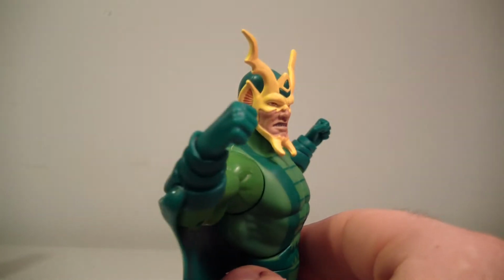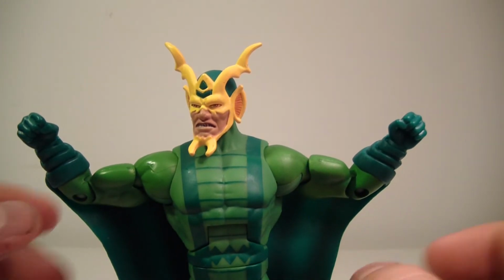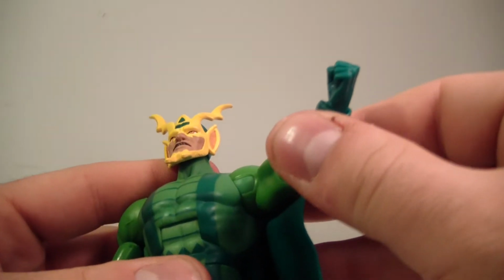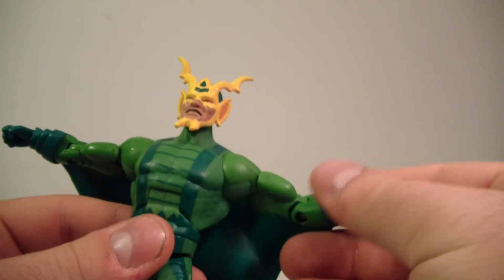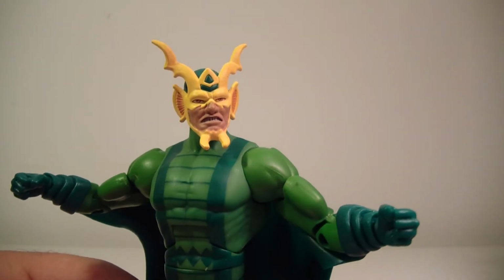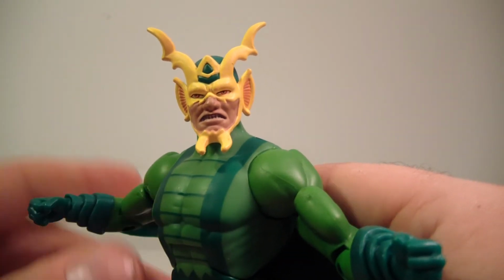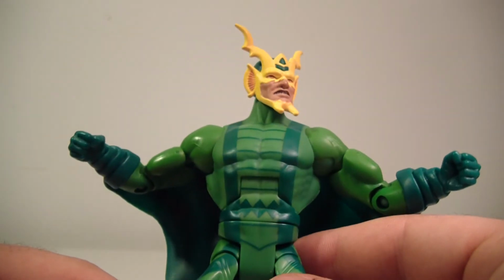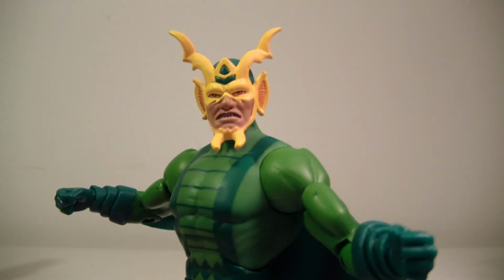DCUC Wave 9 Mantis Figure Review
The LIST: #57